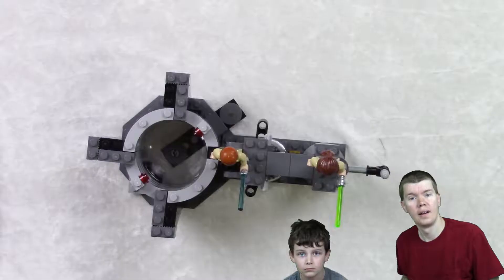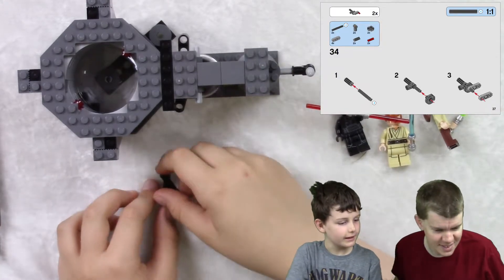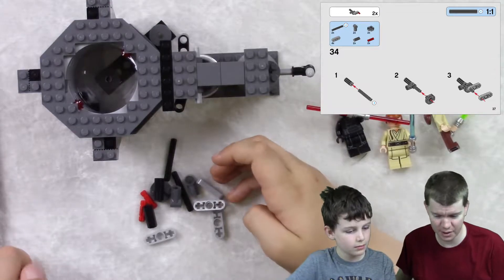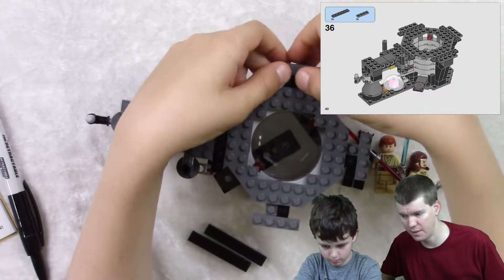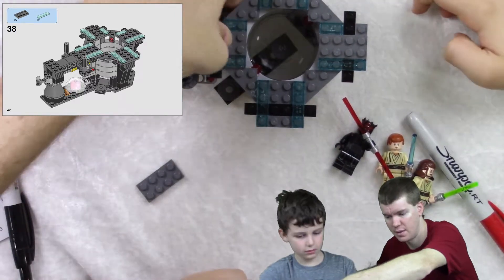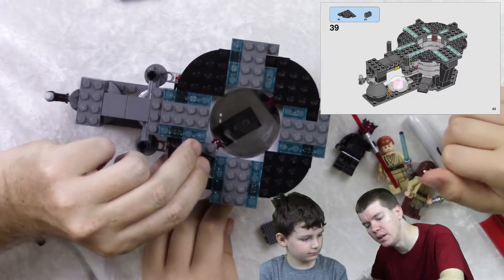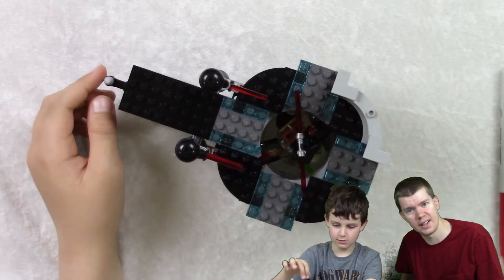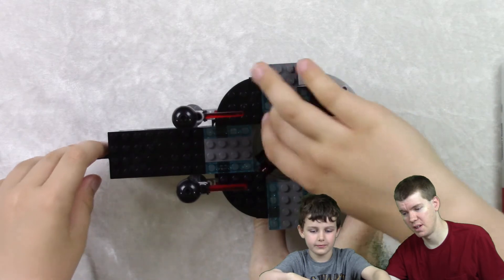Let's Build Lego Star Wars Duel On Naboo part 3